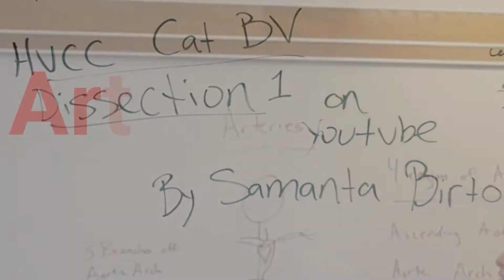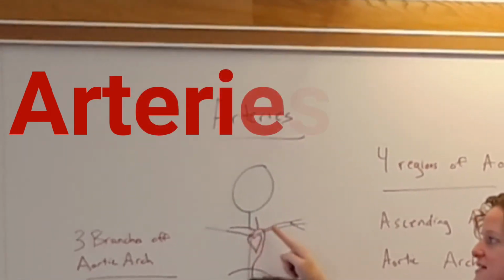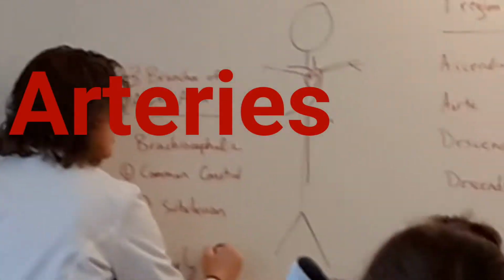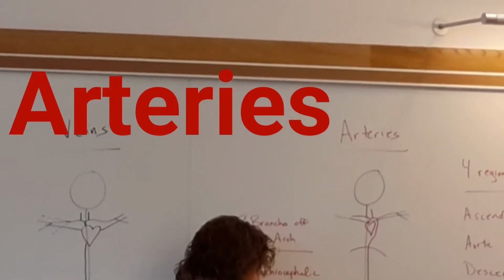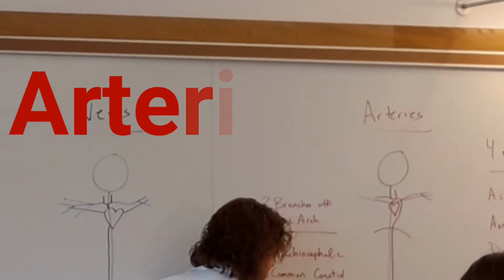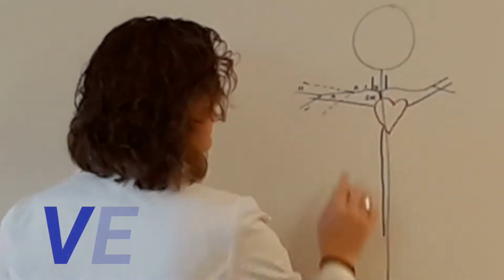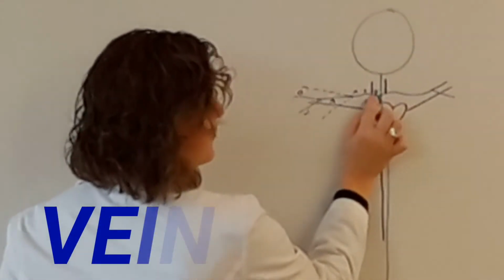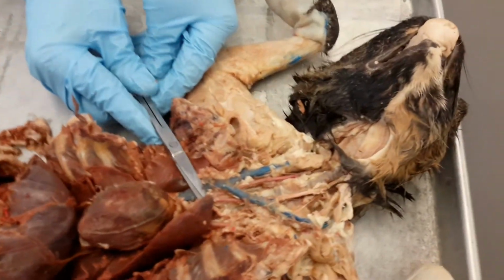Hvcc Cat BV Dissection 1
Here are the vessels found anteriorly to the cat's heart.